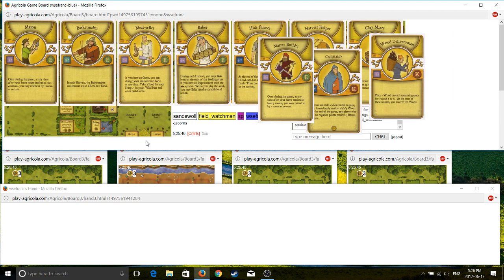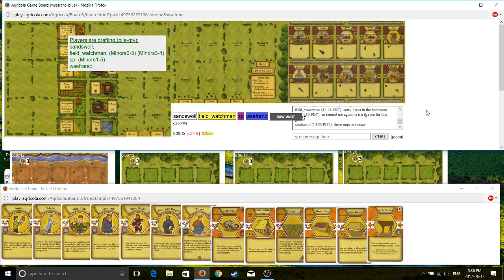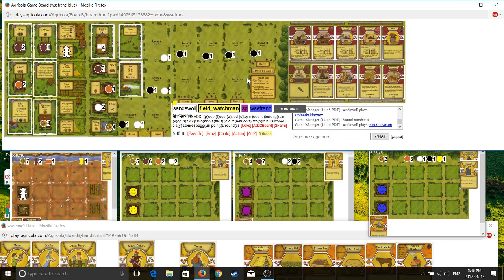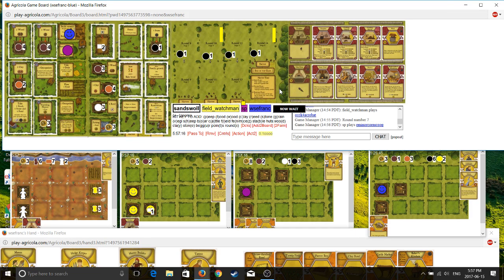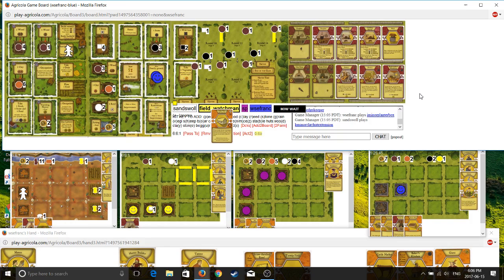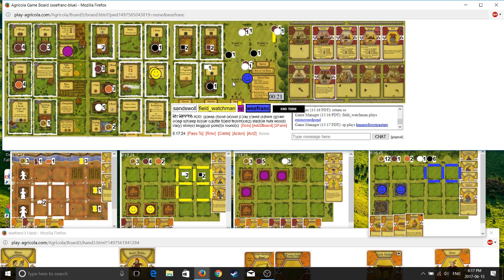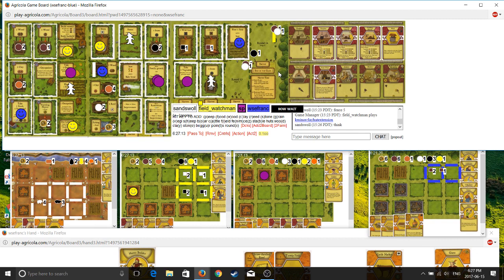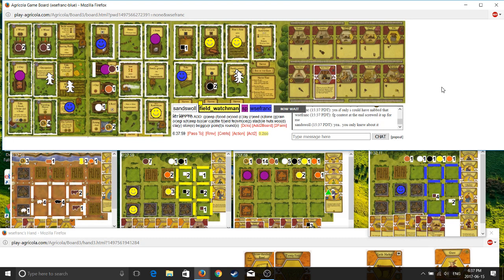EIK Game - Big Stone House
What did you think of me passing Field Watchman? EIK 4er with sandswoll, field_watchman, and sp -- Watch live